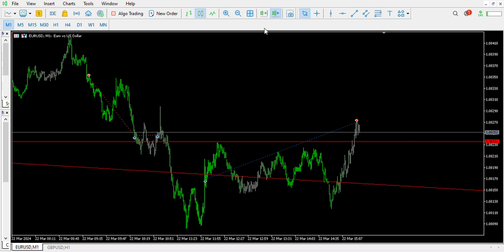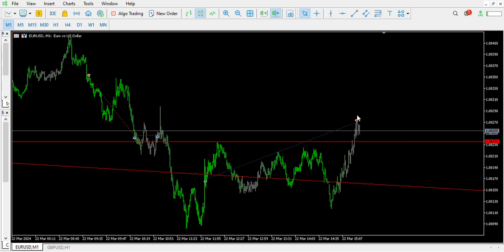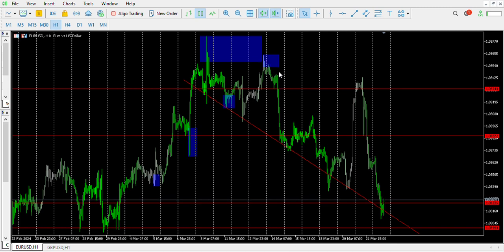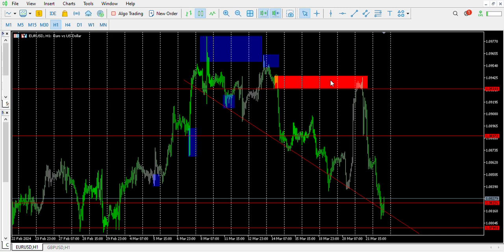How to manage your losses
In this video I share with you two trades I took today. I also discuss what I do when I take a loss.